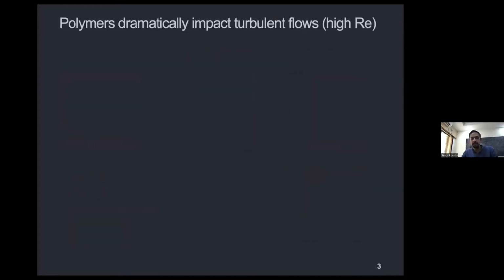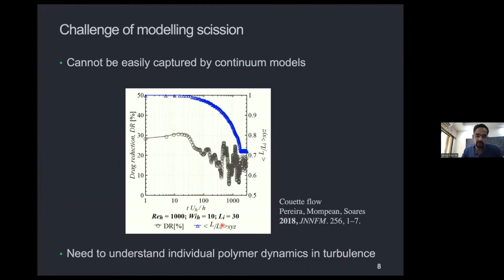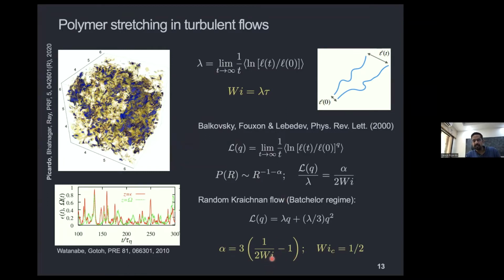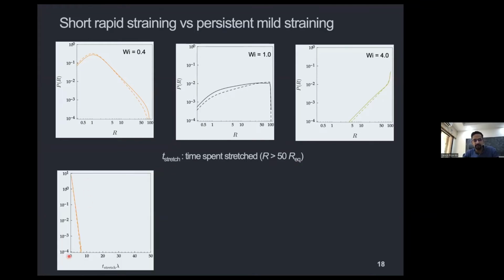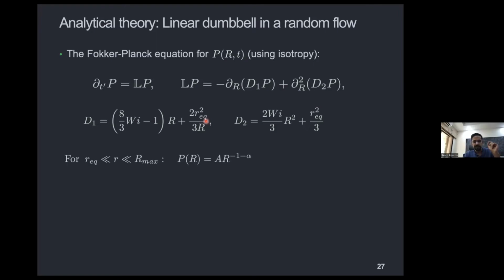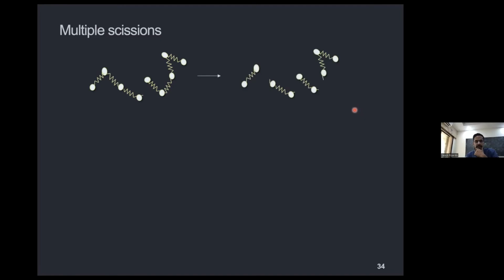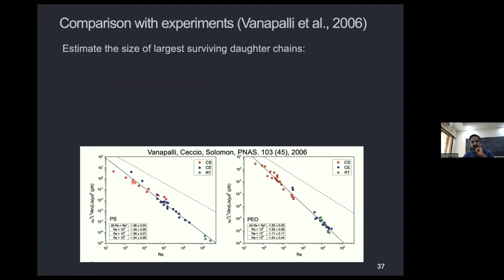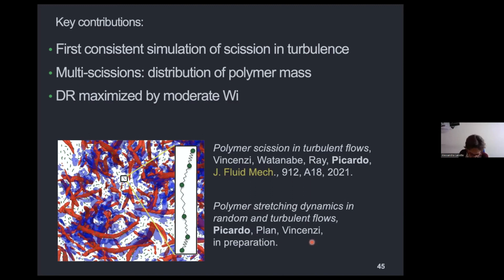Scission of Polymers in Turbulent Flows by Jason Picardo